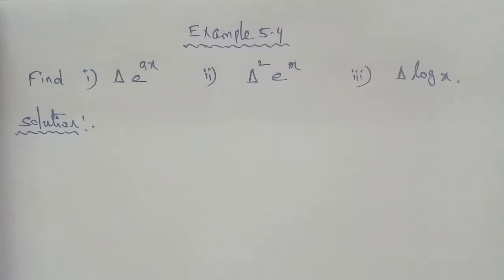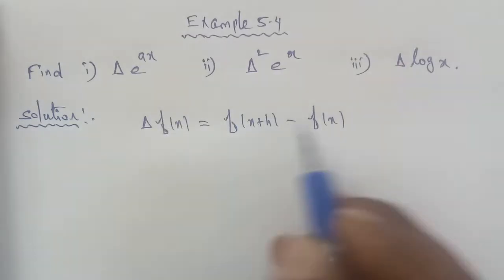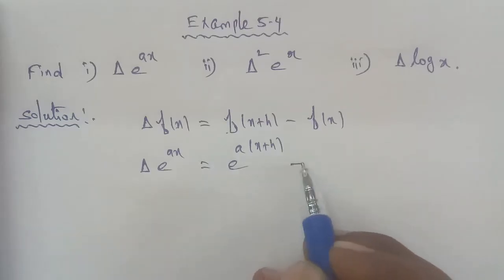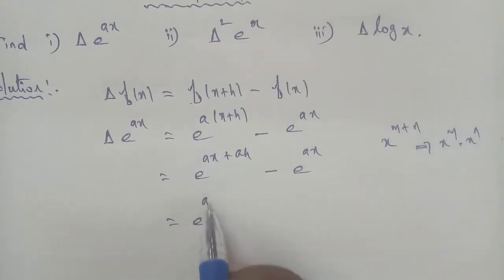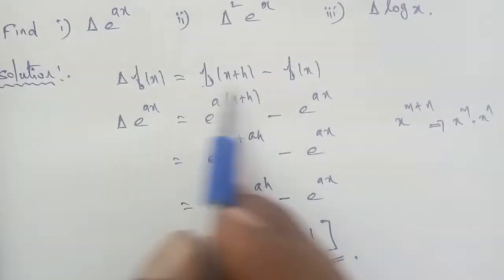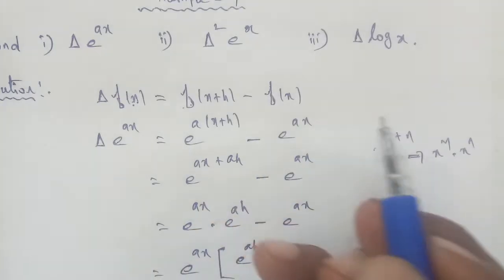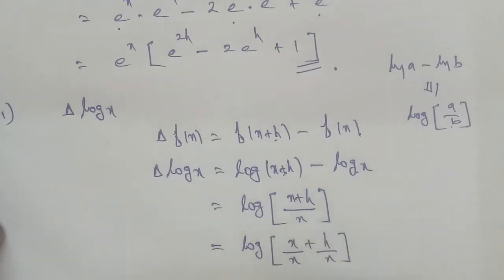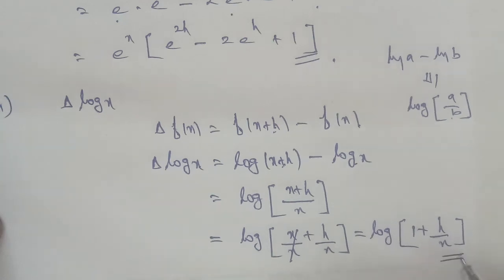TN 12th Business maths chapter 5 example 5.4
Chapter 5 Numerical methods
example 5.4